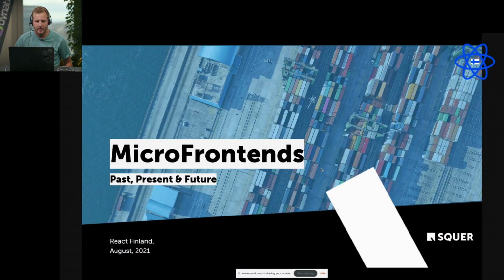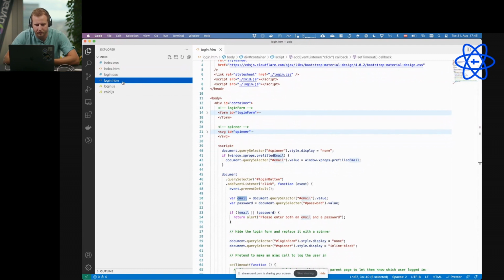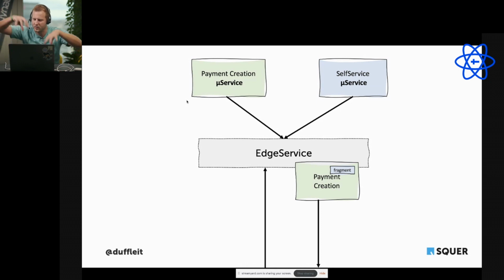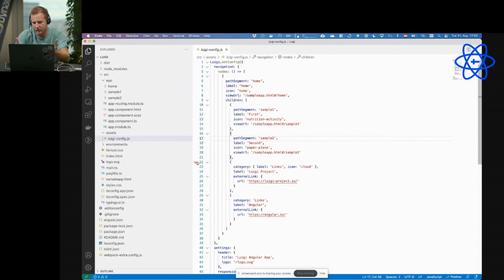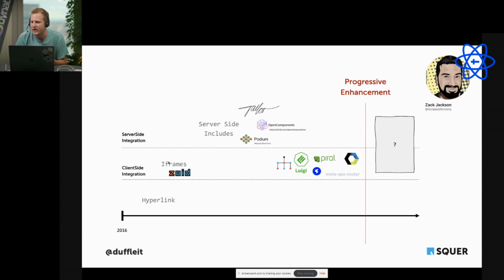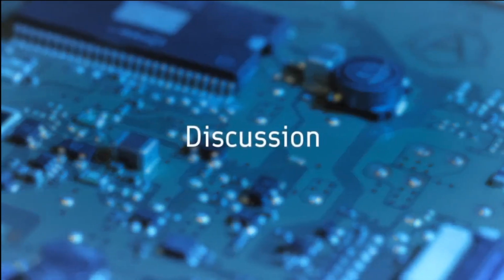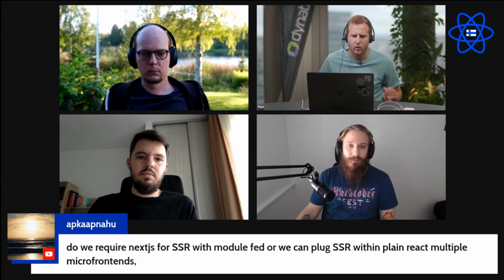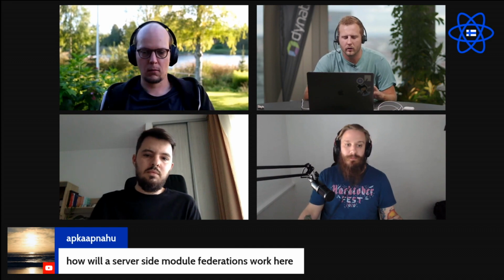RF21 – David Leitner – Micro Frontends in React — a State of the Art Approach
David will explain the different possibilities to implement MicroFrontends in the past, the present, and the future. More importantly, he will leave you to know which of the available approaches is best suited for your specific task at hand.